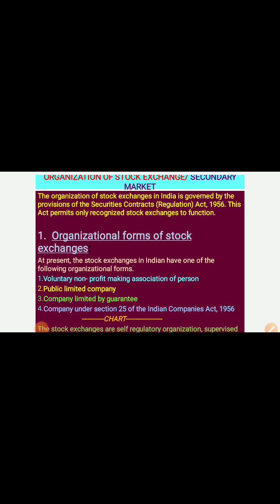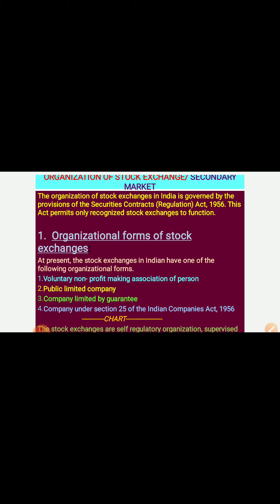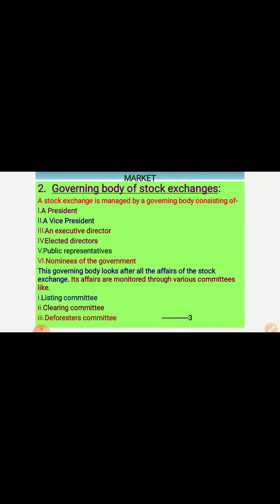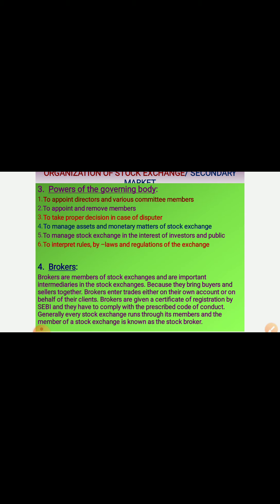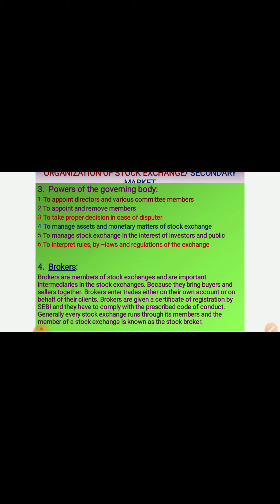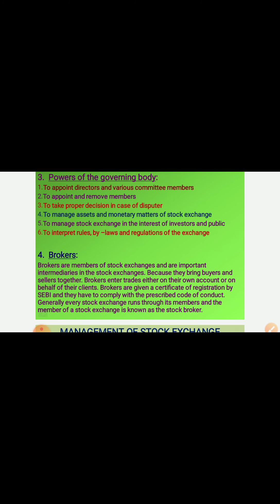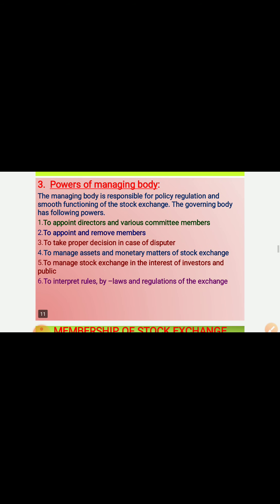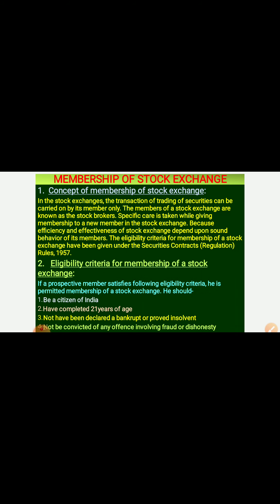B com,sem 3 eng med,ifs unit 2